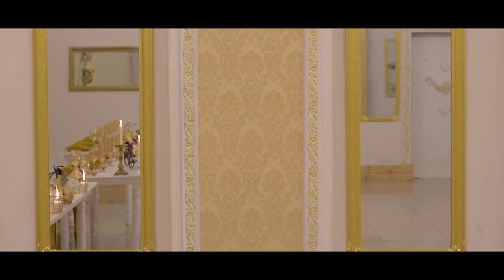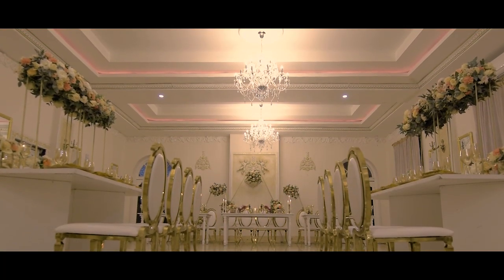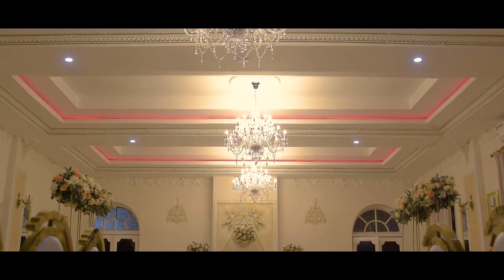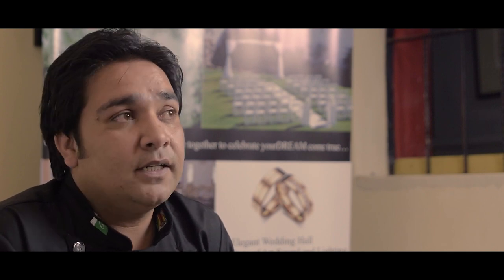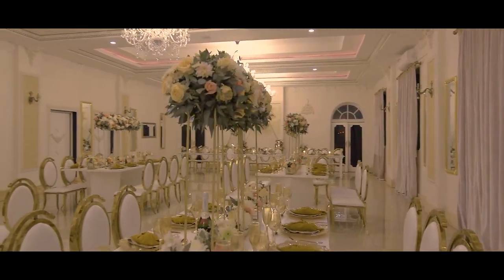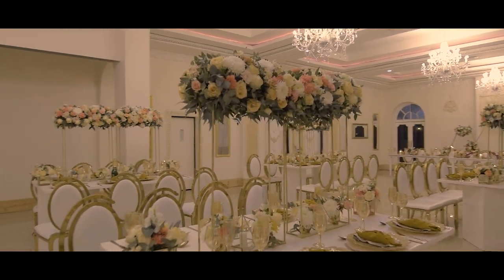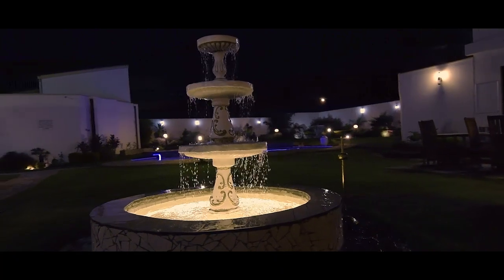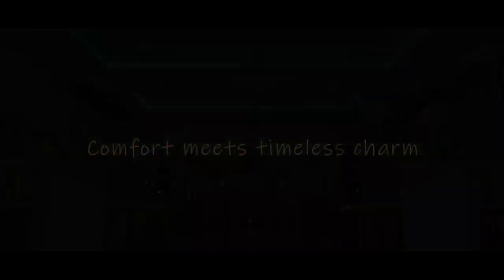Selbourne Hotel in Bulawayo, Zimbabwe - Bryggen Hotels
Selborne Hotel offers a wide range of services and facilities including, but not limited to,
wedding and conference halls,
exotic gardens,
spaservices and
#24-hour room service and housekeeping.

Our competitive advantage lies in the fact that not only is Selborne hotel a historical landmark, but it is the only hotel in the City of bulawayo to offer all these services and facilities in one location whilst being situated at the heart of downtown Bulawayo, right opposite of CityHall. Guests at SelborneHotel have the advantage of being centrally located and within easy walking distance of the city’s business center and tourist attractions. These include the famous Jairos Jiri Craft Center, the impressive Bulawayo museum, Zimbabwe International Trade Fair, the National Arts Gallery, the colorful pavement curio market and a variety of shops and entertainment facilities.

For nearly an entire century the Selborne Hotel has served as the central accommodation and entertainment hub for both tourists and executives alike and continues to be the city’s premier landmark. With its distinct and elegant colonial architecture, the iconic rolling arches and towering balconies of the Selborne have become synonymous with the city’s beauty and timeless charm.

Since being acquired by international investment company Bryggen Enterprises, the Selborne hotel has undertaken some major restructuring and renovation levelling it to top-class international hotel standards. We warmly welcome each of our guests to come and undertake the unique experience of exploring the city’s rich history by staying in one of its longest standing buildings whilst enjoying the many comforts and luxuries the hotel has to provide.

Or visit us at 134 Leopold Takawira Avenue, Cnr Leopold Takawira and George Silundika, Bulawayo, Zimbabwe